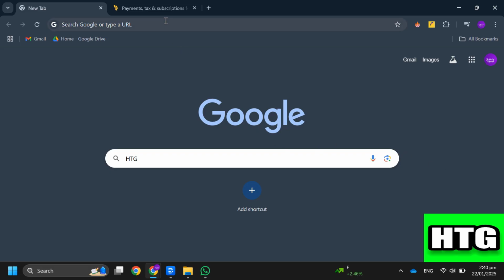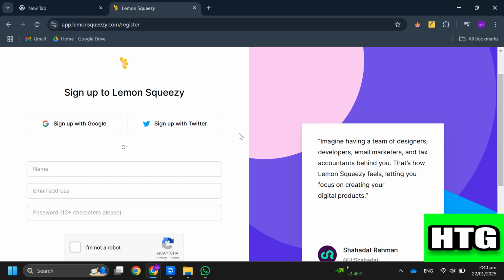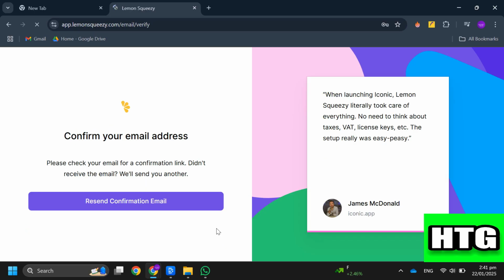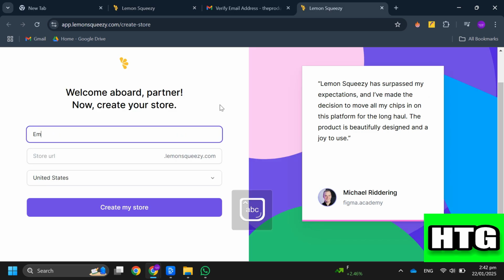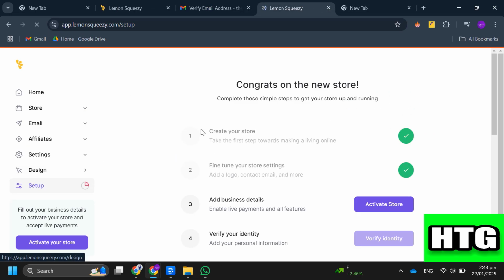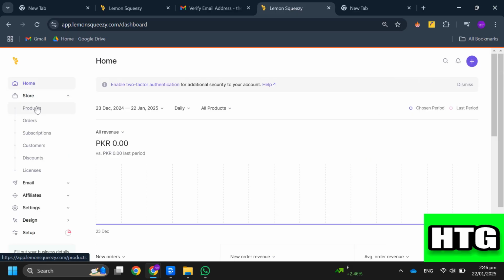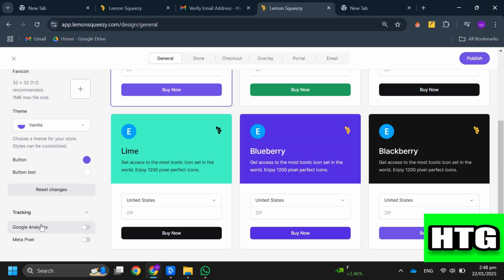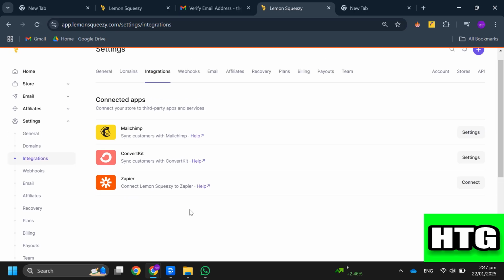NEW! HOW TO CORRECTLY USE LEMON SQUEEZY (WORKING) 2025!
Discover how to correctly use Lemon Squeezy in 2025 with this step-by-step guide! Learn how to set up your store, optimize your sales, and manage payments effectively. This video is perfect for beginners and experienced users looking to get the most out of Lemon Squeezy. Watch now and take your business to the next level!